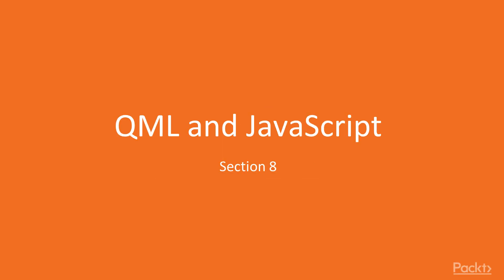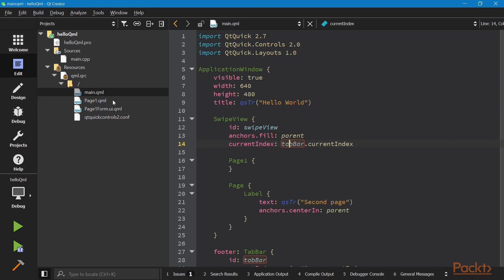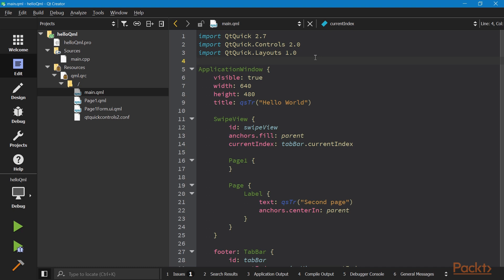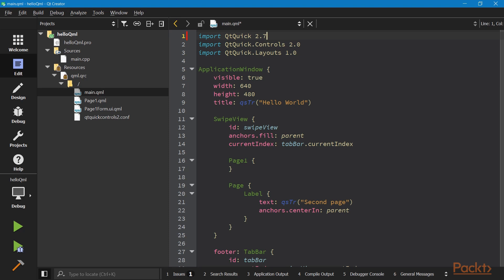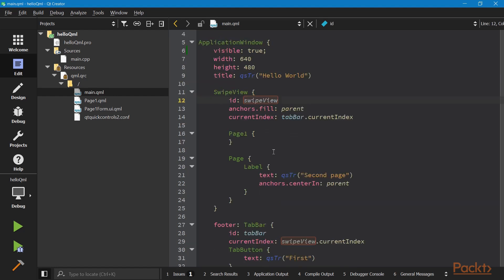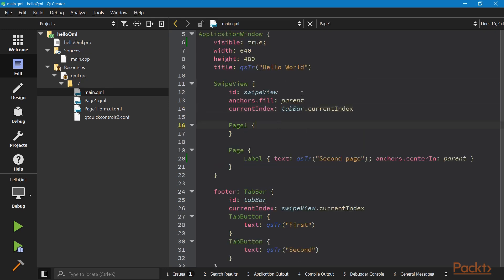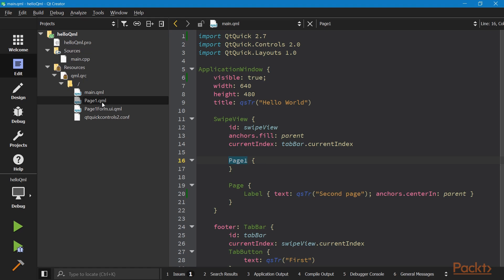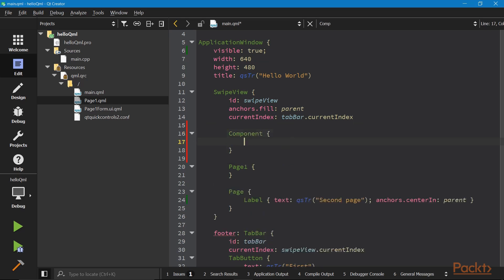Learning Qt 5 : QML Syntax | packtpub.com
How to write QML code? What is the syntax of QML?
• Learn what import statements are
• Learn how to declare objects
• Learn QML object types